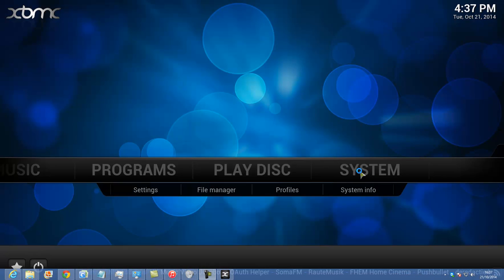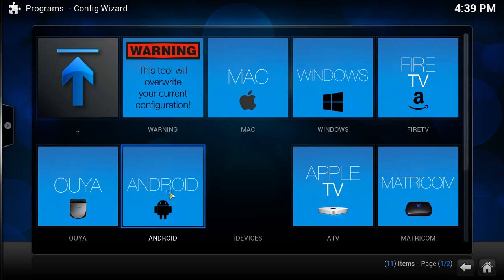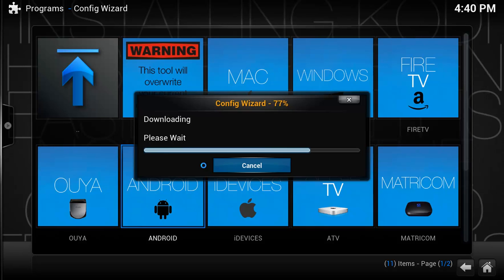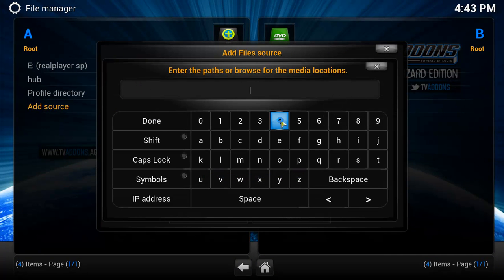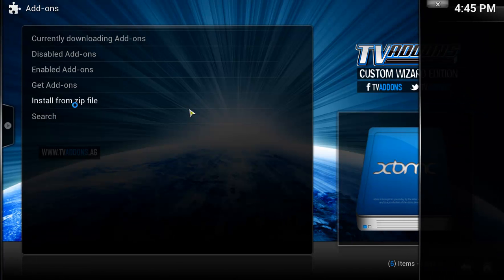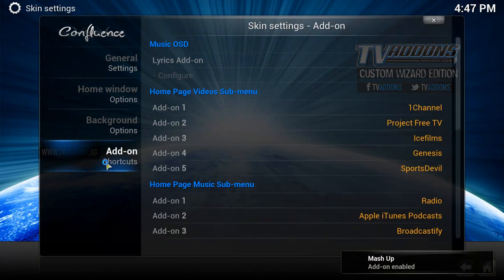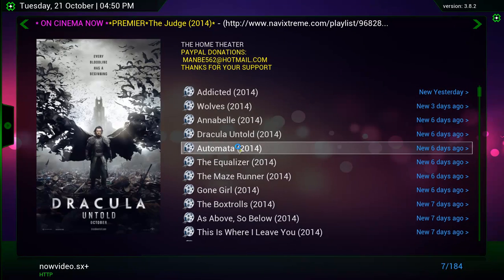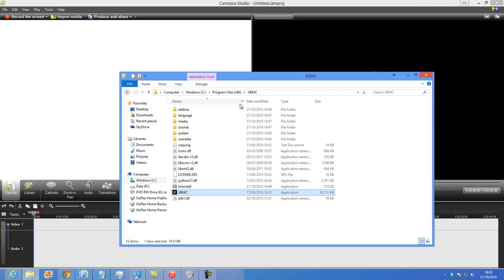video for jim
installing mash up